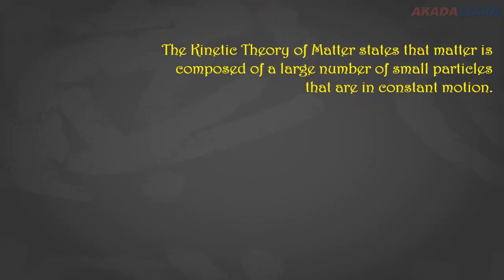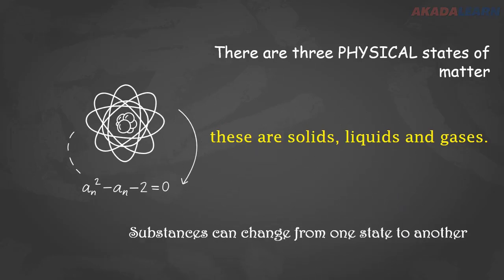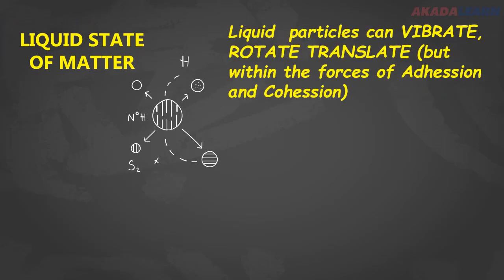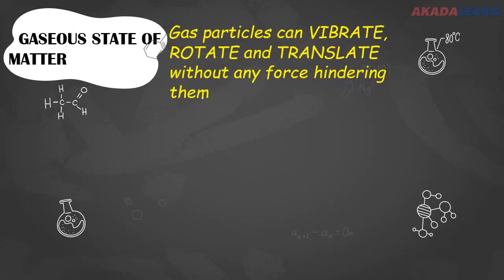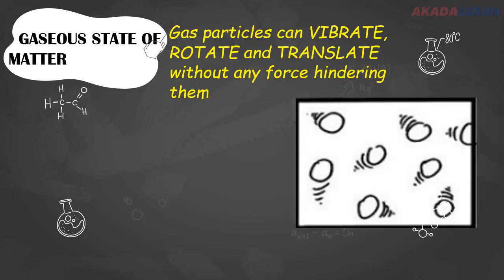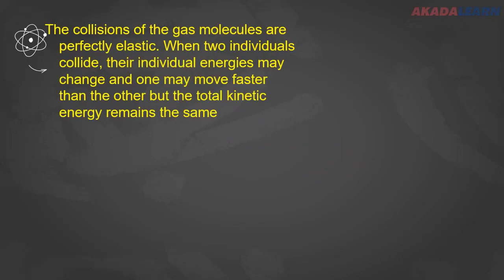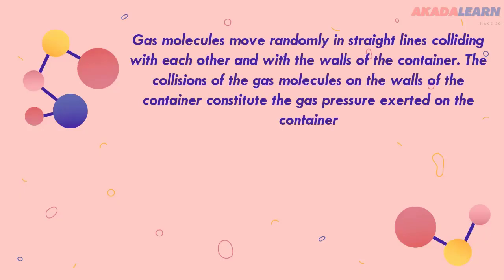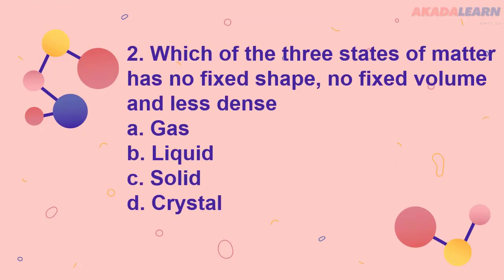22 - Chemistry | S.S.S.1 | KINETIC THEORY OF GASES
In this Chemistry video, we cover "KINETIC THEORY OF GASES" with specific highlights like "Physical states of matter".